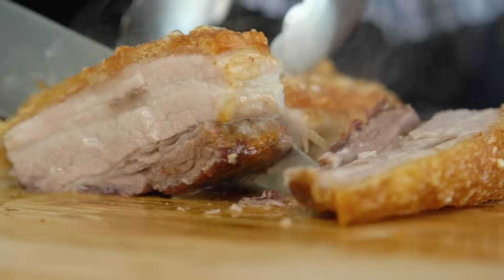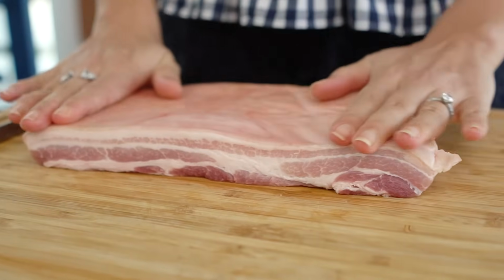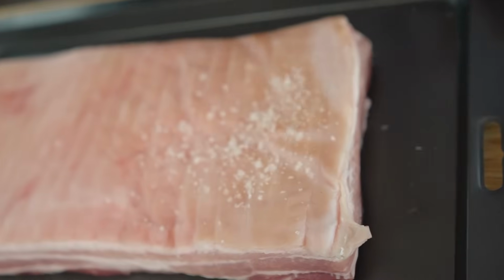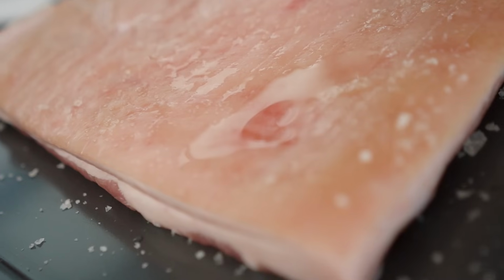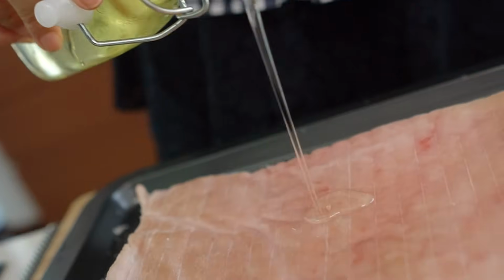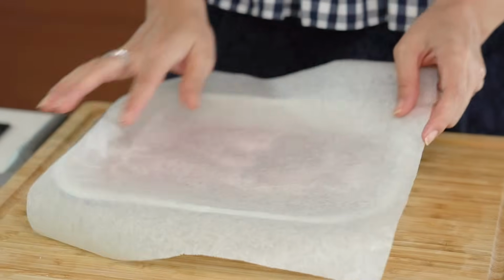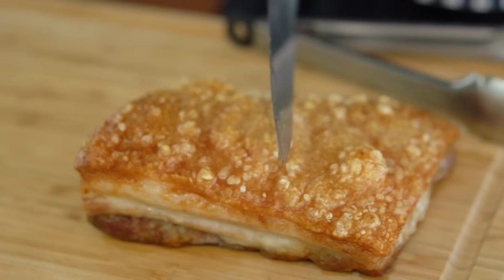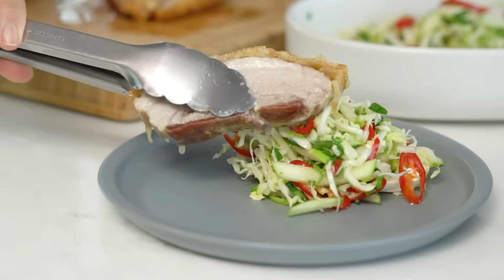How to: Ultimate Crispy Pork Crackling - Marion's Kitchen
The secret to ultra crispy pork crackling... I'm sharing my tips and tricks for getting that perfect Asian crispy roast pork.

ABOUT MARION